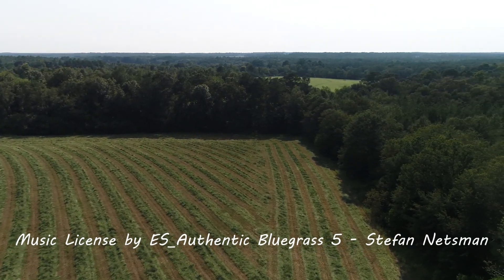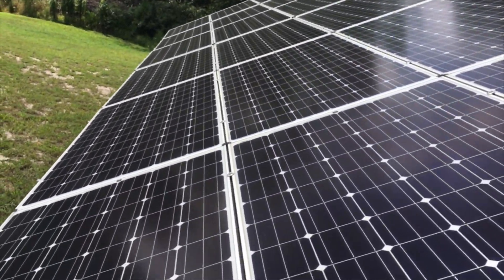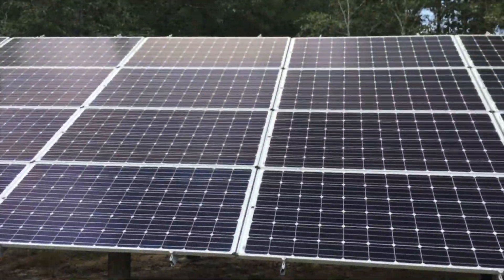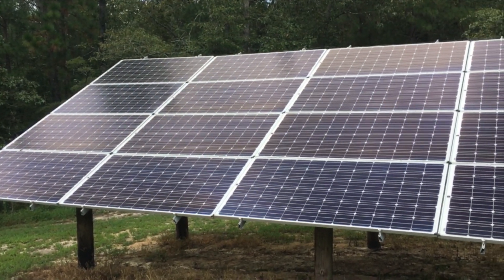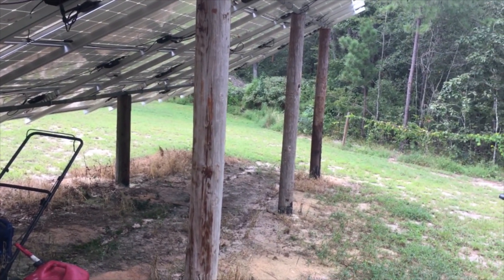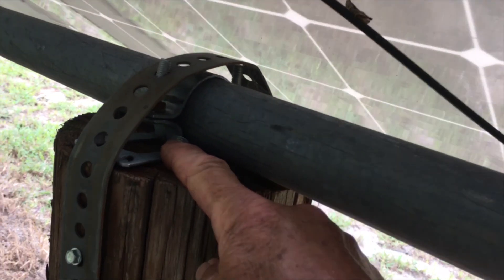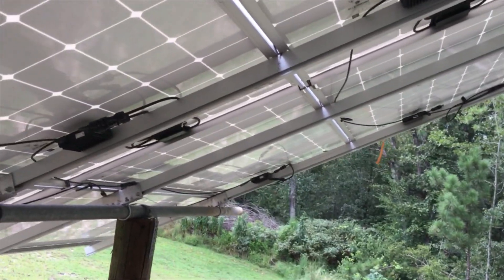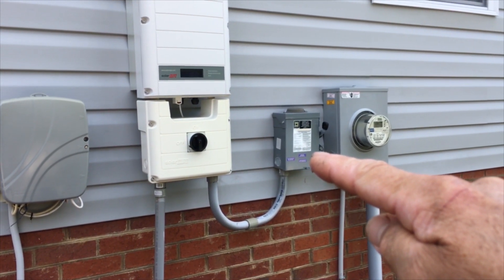SolarEdge Grid-tie system DIY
This is a quick overview of my SolarEdge 7.6 KW grid-tied system that I installed myself. This inverter model is the SE7600 and I haven't had any problems with it so far as of the writing of this. I want to correct a statement I made about Enphase microinverters. "The whole string will not go down if one panel is shaded". I do not work for SolarEdge but I do like their products so far. I still think this video will be useful to someone perhaps even you, so for that reason, I am leaving it up. If you would like to make a comment please be polite in your wording for I'm only trying to do something good here and hopefully help encourage others. As you can see from my reply below, I will correct anything I find I am in error along with the source to back it up.  I do try to do my research and will try to be more careful in the future. I hope you find this video helpful and if so, please click on the thumbs up button if not for anything other than encouragement to do more videos to help other DYI'er's.
Thanks
John Johnson